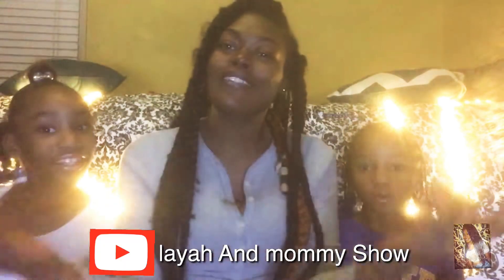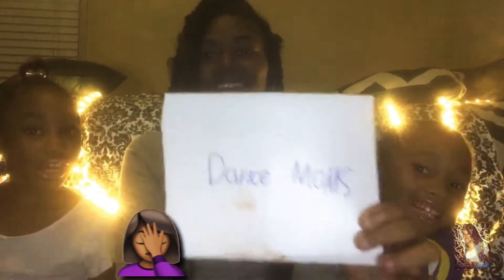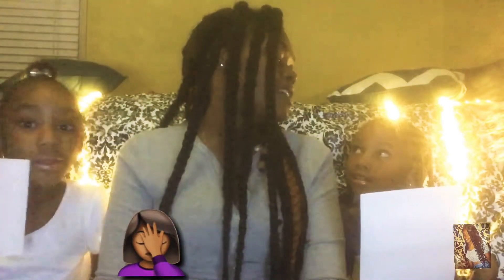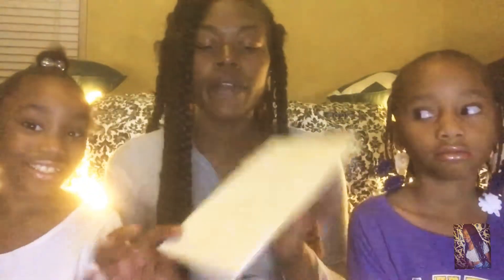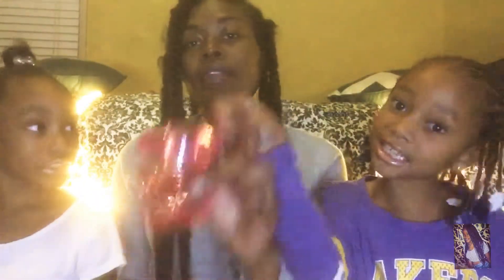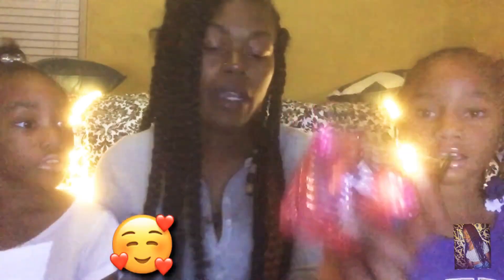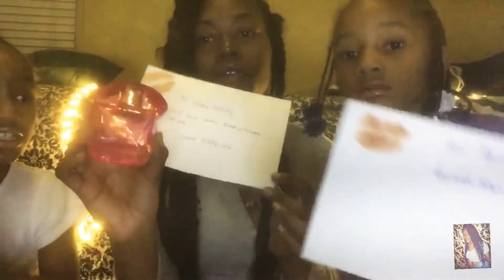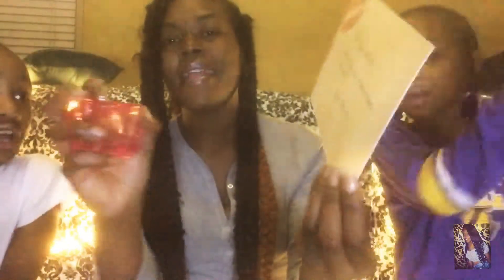AFFORDABLE GIFTS FOR VALENTINES DAY- TUTORIAL TUESDAYS WITH EBBY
Hey beautiful people welcome back to another TTWE !!! In today’s video I have two special guests helping me out with a great idea to do for Valentines Day if you are low on funds .

SONG:Diggin You by TLC